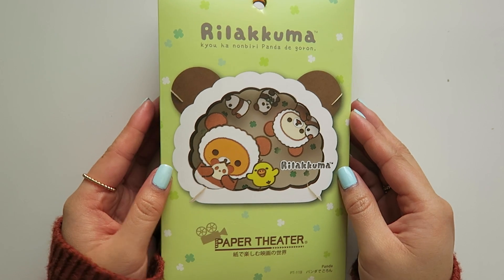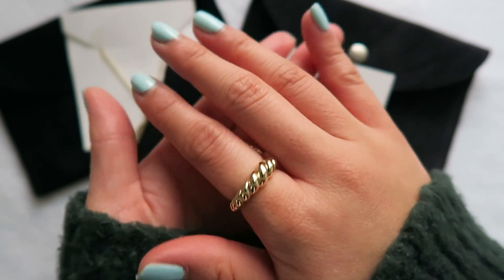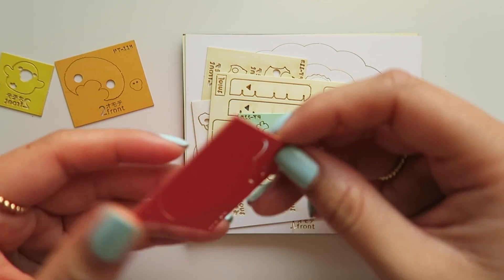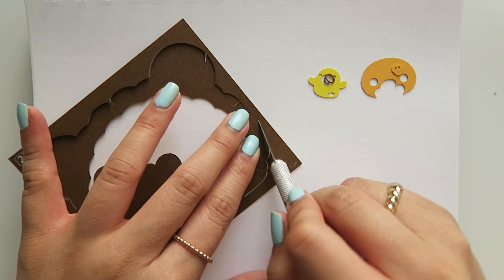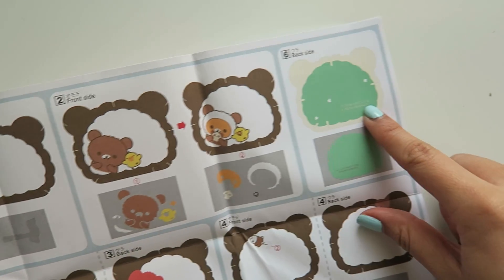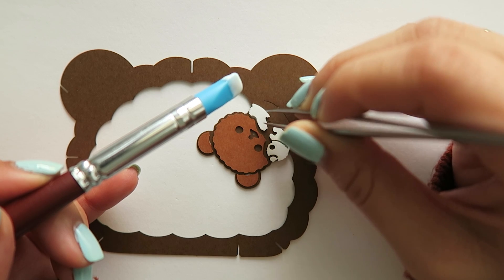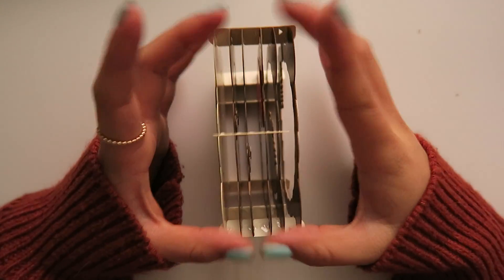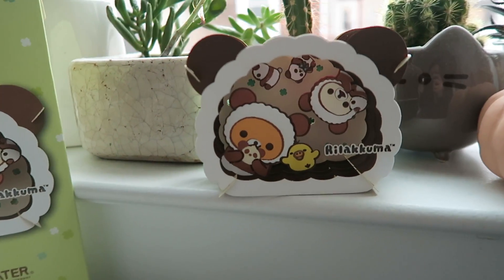🐻 Rilakkuma Panda Paper Theater Japanese Craft Kit ✨ Watch Me Craft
💎 Ana Luisa is currently running an exclusive Black Friday sale, get their limited offers here:💎 I know you will love them!

Enjoy this video as I craft a Rilakkuma Panda themed Paper Theater kit for the first time. These Japanese kits let you build a miniature scene out of paper and glue, featuring your favorite characters like Rilakkuma, Korilakkuma, and Kiiroitori.

A huge thanks to my brother who got me these kits when he traveled to Japan last year!

Please give credit when credit is due. You are welcome to recreate my charms and give them as gifts, but please do not sell my original designs.

ʕ•́ᴥ•̀ʔっ